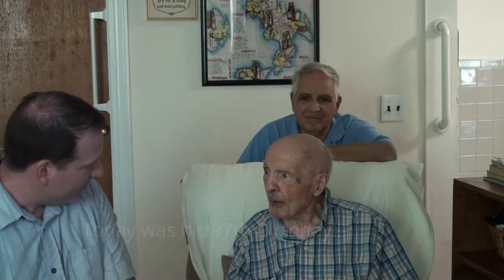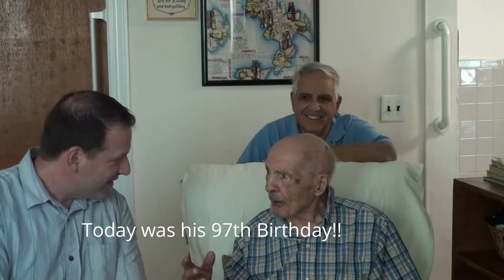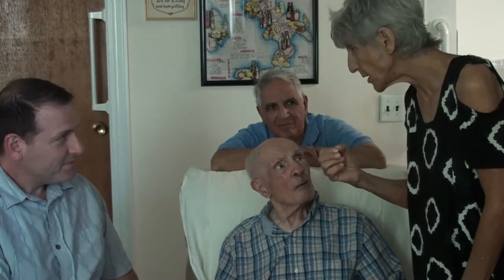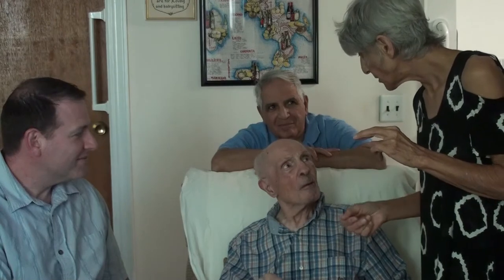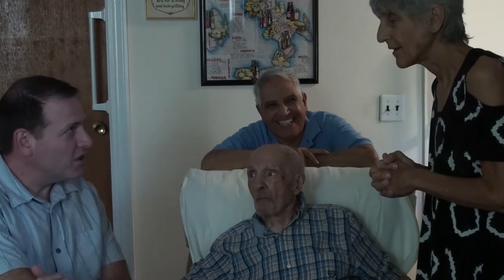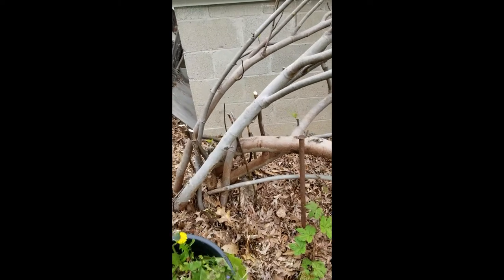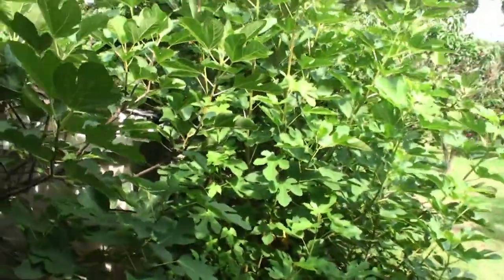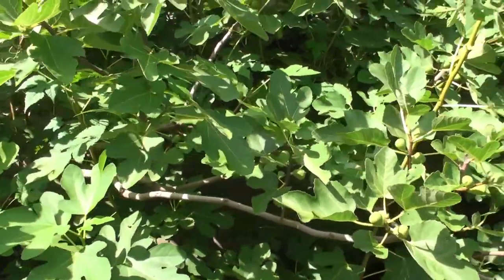The Capocci Fig Interview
A new variety of fig is discovered that originated from Settefrati, Italy.  We discuss the origins of the fig with the 97 year old who brought this cold hardy fig tree over from his home town in Italy 70 years ago.